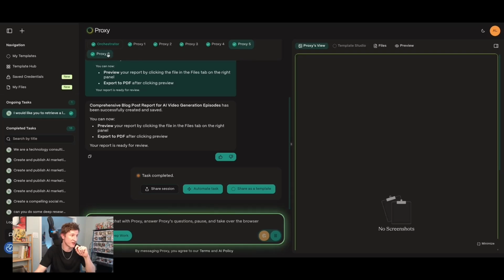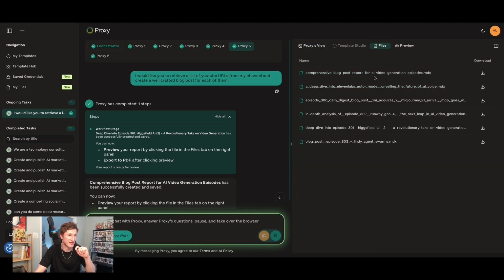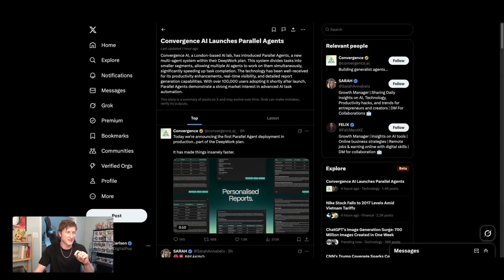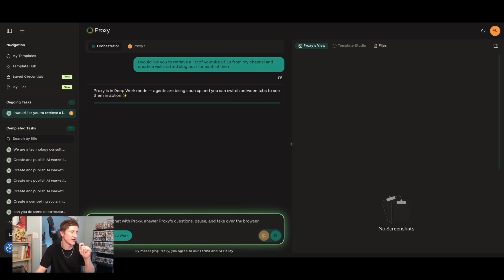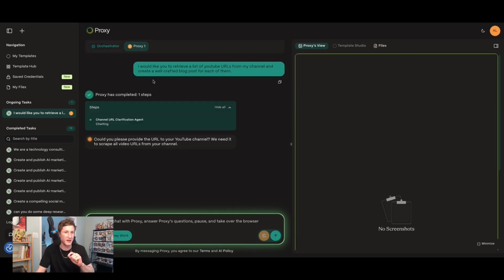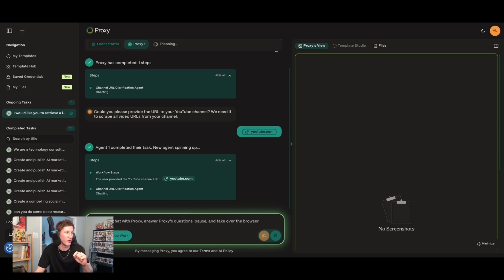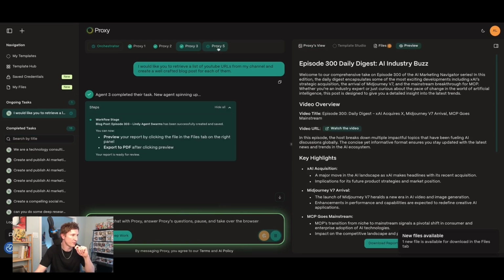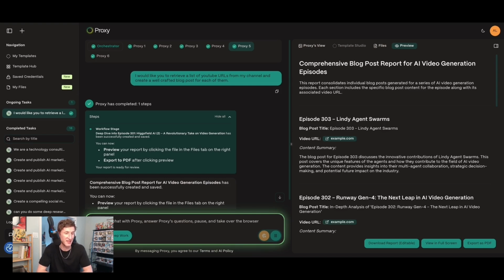Episode 304: Convergence Parallel Agents - Multiple Agents In Just One Prompt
In this episode, we explore Convergence AI's newly released "Parallel Agents" feature for their Proxy assistant, which appears to be a direct response to Lindy's Agent Swarms announcement from the previous day. We test this new capability using the same YouTube-to-blog-post workflow from our Lindy demonstration to provide a direct comparison between the two approaches. While Lindy offers greater customization through its flow-building interface, Convergence's implementation stands out for its simplicity - requiring just a single prompt to automatically spin up multiple agents that work simultaneously. Through our demonstration, we observe how Proxy intelligently coordinates these parallel agents, dynamically assigning specialized roles to handle different aspects of the task concurrently, and delivering comprehensive results within minutes with minimal setup required.

Key Takeaways
Parallel Agent Implementation
Automatically deploys multiple agents to work simultaneously from a single prompt
No workflow building or configuration required - just describe what you need
Dynamically assigns specialized roles to different agents (orchestrator, URL extractor, content writer)
Intelligently breaks down complex tasks into parallel workstreams
Includes a central orchestrator agent that manages the entire workflow
Provides tab-based interface to monitor each agent's activities in real-time
Works within Convergence's existing "Deep Work" mode

Comparison to Lindy's Agent Swarms
More immediate deployment - no need to build workflows or test variables
Less customization but significantly faster setup and execution
Simpler user experience focused on natural language prompting
Self-organizing system versus explicitly defined agent relationships
Both approaches accomplish similar parallel processing outcomes
Lindy likely offers more power for complex business processes
Convergence offers greater accessibility for everyday knowledge work

Practical Demonstration
Successfully replicated our YouTube-to-blog-post task from the Lindy episode
Automatically extracted URLs from a YouTube channel
Spun up four parallel agents to process different videos simultaneously
Created individual blog posts for each video concurrently
Generated a comprehensive report summarizing all content
Completed the entire process in approximately 5-10 minutes
Required minimal user interaction beyond the initial prompt

Future Applications
Potential to scale to processing all videos on a channel
Could be enhanced to create topic-based pillar content
Ability to find related content across multiple sources
Capability to analyze content similarities and differences
Opportunity to transform multiple content types simultaneously

Practical Applications
Content repurposing at scale with minimal setup
Research across multiple sources simultaneously
Competitive analysis of multiple companies or products
Generating localized content variations for different markets
Processing and analyzing multiple documents concurrently
Creating summary reports from diverse information sources
Transforming various media formats into consistent outputs